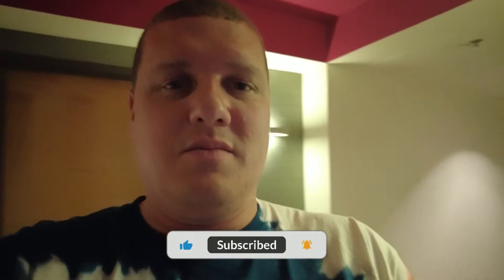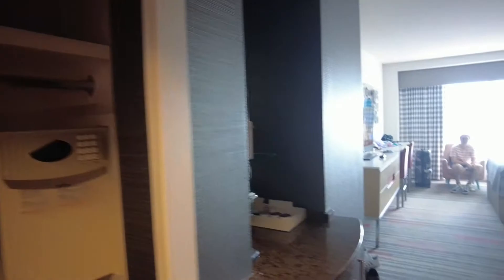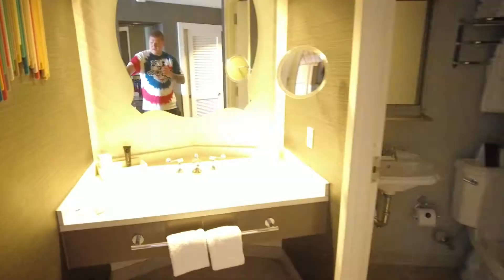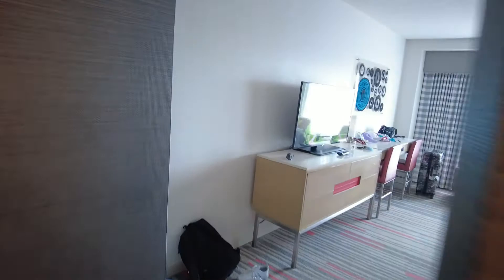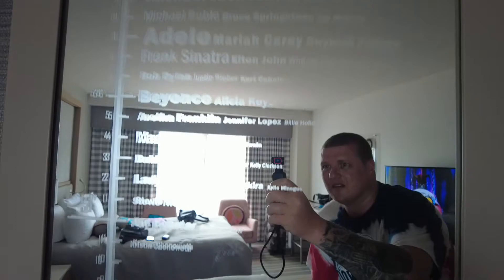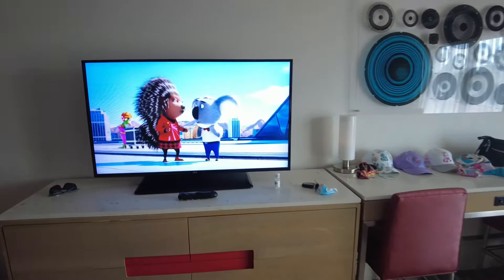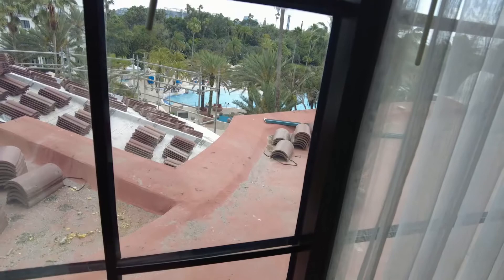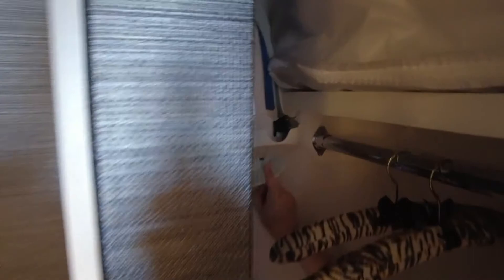Hard Rock Hotel Room Tour Room 5062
The room tour of the room we stayed in for 1 night as part of our recent visit to Florida.